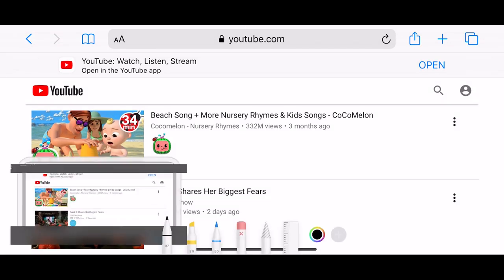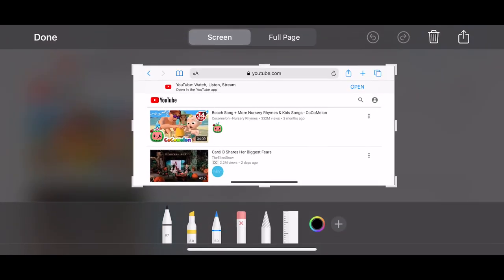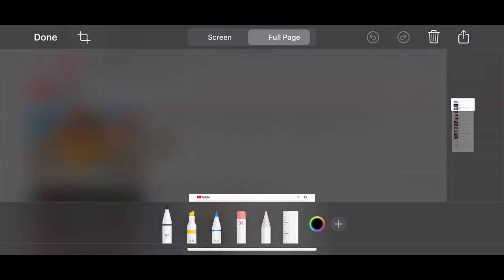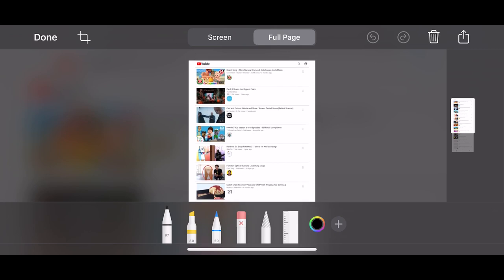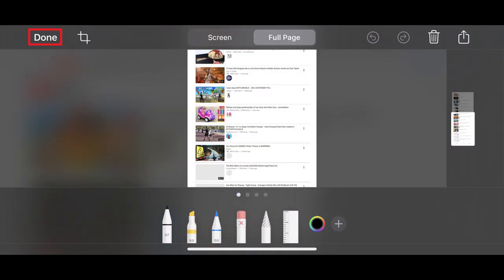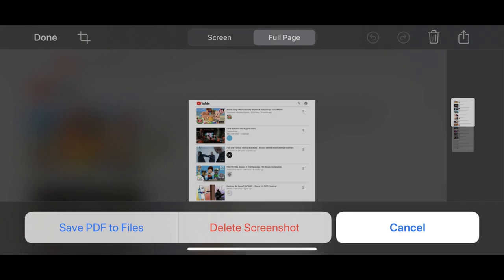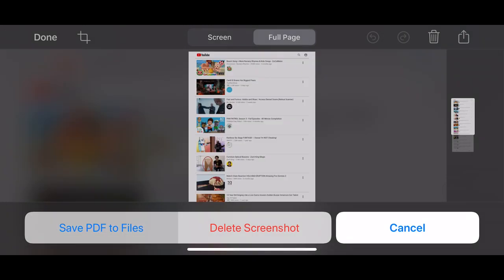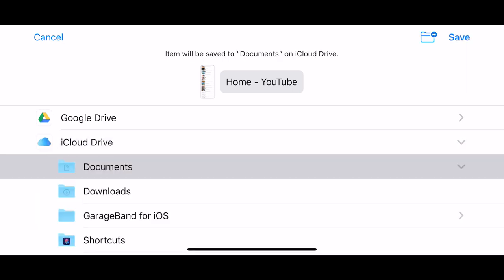How to Take a Long Screenshot on iPhone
In this video I'll show you how to take a long screenshot on your iPhone that will capture everything on a website in Safari.

Timestamp:
Steps to Take a Long Screenshot on iPhone: 0:36

Video Transcript:
Until recently, if you wanted to take a long or scrolling screenshot on an iPhone, you had to use software that would stitch the photos together. However, with the rollout of iOS 13, Apple is making it possible for users to natively take a long screenshot on iPhone. The only catch is that rather than saving your long screenshot as a PNG file that gets saved to the Photos app, a long screenshot will be saved as a PDF to the Files app.

Now let's walk through the steps to save a long screenshot on an iPhone.

Step 1. Launch Safari on your iPhone, and then navigate to the website you want to take a long screenshot of to capture everything on the webpage.

Step 2. Press the "Power" and "Volume Up" buttons on your iPhone at the same time. You'll see a brief flash, and then a small image representing your screenshot will be displayed in the lower left corner of your screen.

Step 3. Tap the image of the screenshot in the lower left corner of your screen. The screenshot editor appears. You'll see a selector at the top of the editor for Screen and Full Page. Tap to select "Full Page." The view will change to a display where you can use the scroll bar on the right side of the screen to scroll through the full screen to see what will be included in your long screenshot.

Step 4. Tap "Done" in the upper left corner of the screen if you want to move forward with saving this screenshot. A menu appears along the bottom of the screen with options to either save your long screenshot as a PDF to the Files app, or delete the screenshot.

Step 5. Tap "Save PDF to Files" to move forward with saving your long iPhone screenshot. Save locations available inside of the Files app will be listed. Tap to select the folder where you want to save your long iPhone screenshot, and then tap "Save" in the upper right corner of the screen. The PDF of the long screenshot will be saved, and you'll be returned to the website. You can access the PDF of the long screenshot going forward at any time in the folder where you saved it.